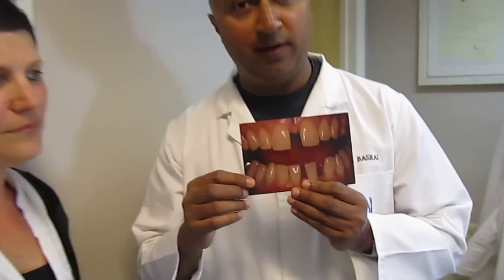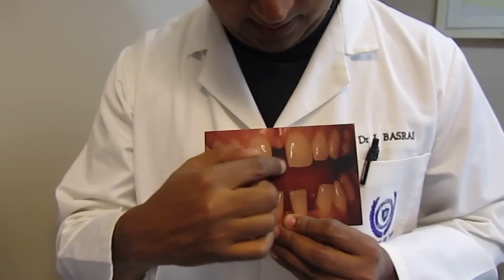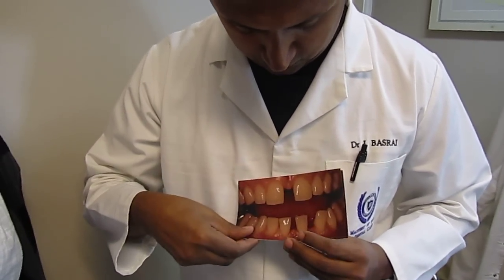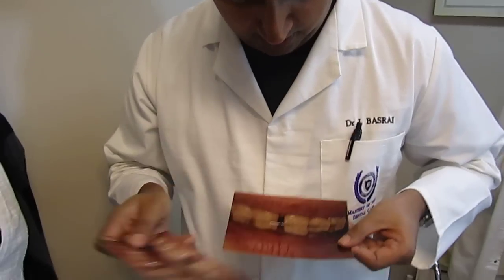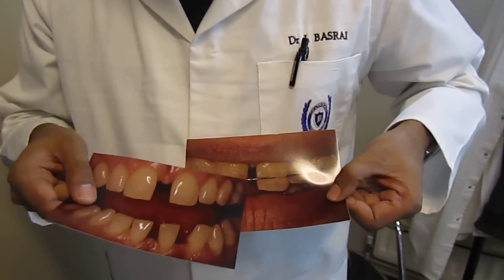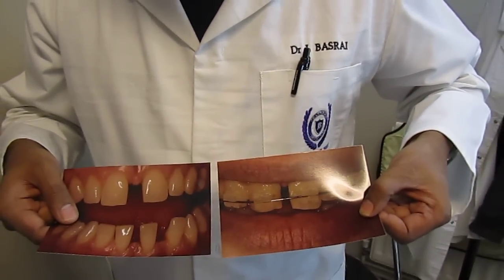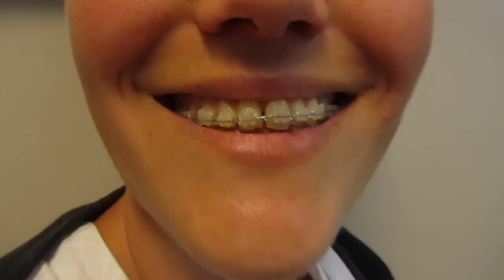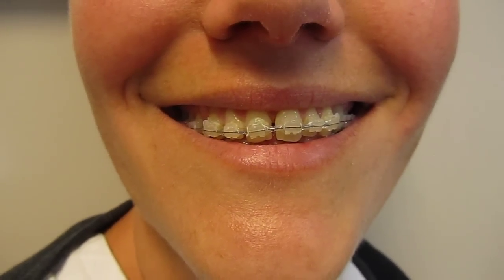Six Month Braces In Essex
for a FREE 15 Min Consultation with Dr J Basrai.
We can straighten your Crooked Smile or spaces between 4 To 9 Months by using tooth Coloured Brackets. The average is 6 Months. The New I Brace and a single metal wire will give you the option to having the perfect smile by the end of the Summer. Why are you waiting?